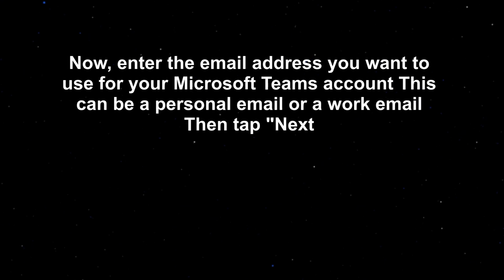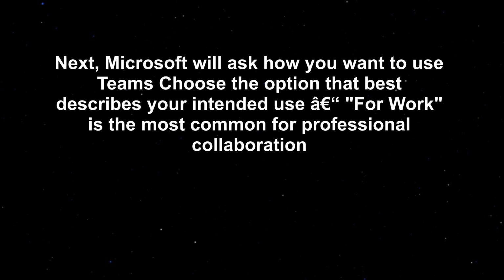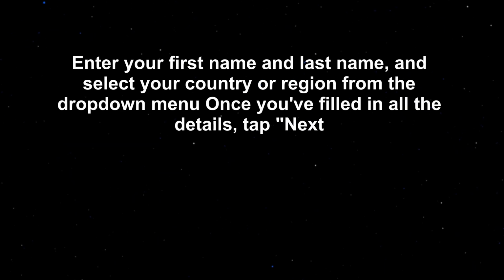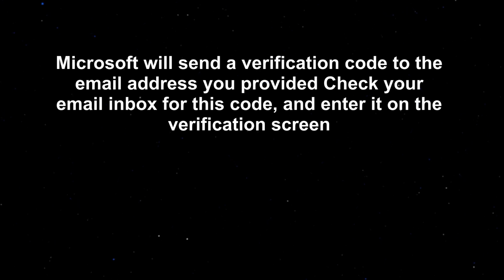How to Create Microsoft Teams Account in Mobile - KevinHowTo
How to Create Microsoft Teams Account in Mobile provides a step-by-step guide on how to create a Microsoft Teams account using your mobile device, allowing you to collaborate with colleagues and participate in online meetings.

00:00 Intro
00:07 Download Microsoft Teams
00:20 Open Microsoft Teams
00:26 Sign Up for Free
00:31 Enter Email Address
00:36 How You Want to Use Teams
00:42 Create Password
00:48 Add Details
00:54 Email Verification
01:00 Account Created